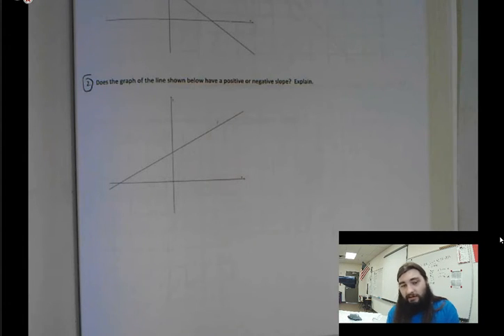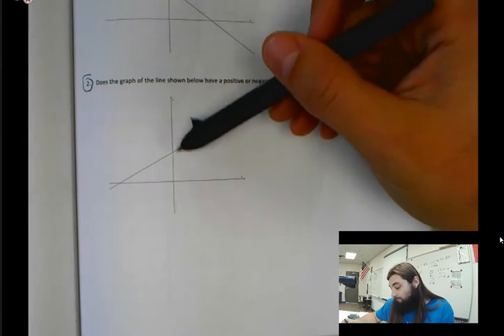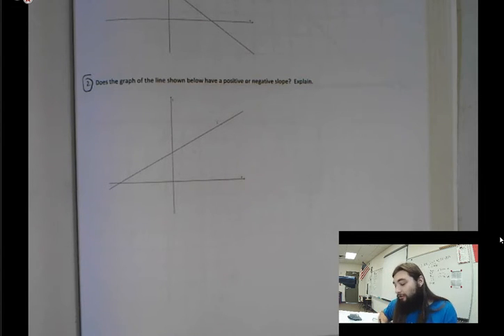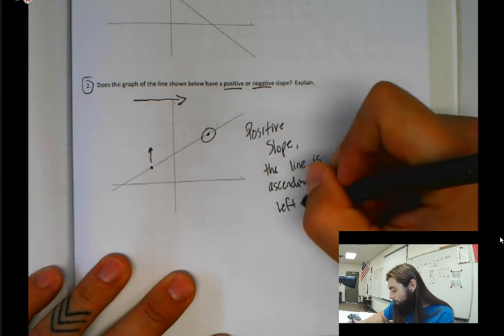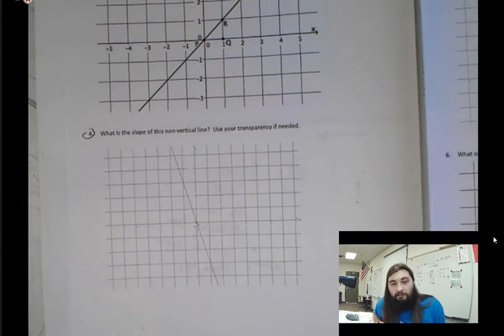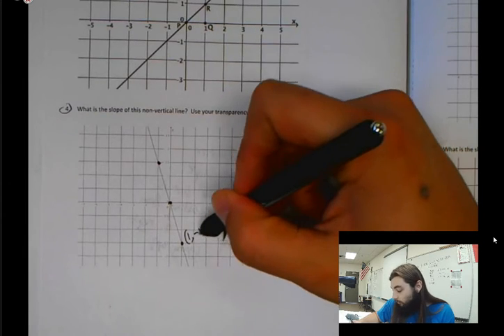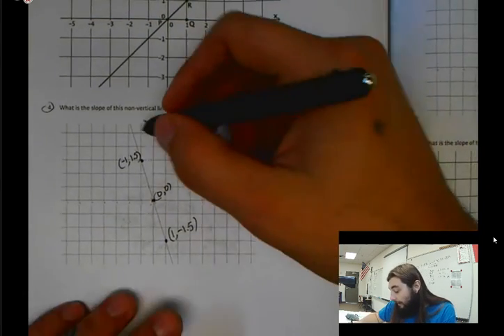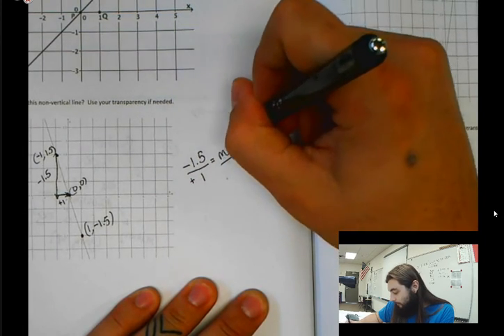Math! with Mr. Stephens (Lesson 15 Problem Set #2,4, Module 4, p. 171)